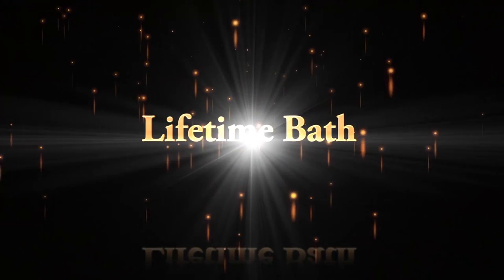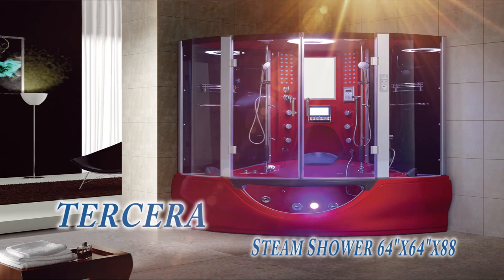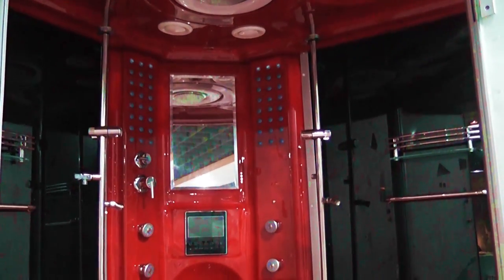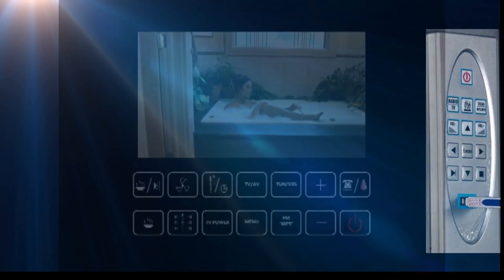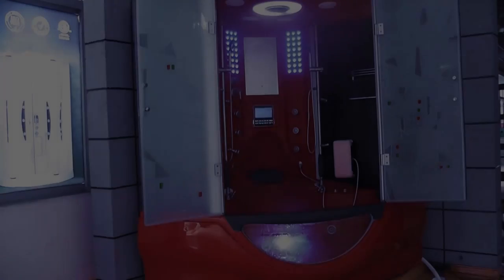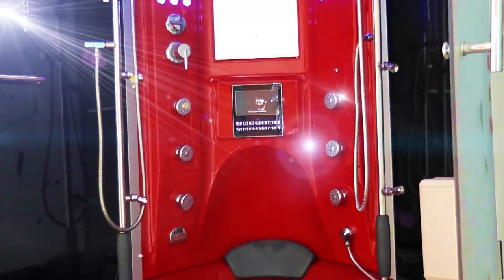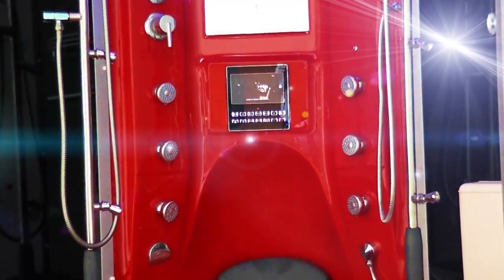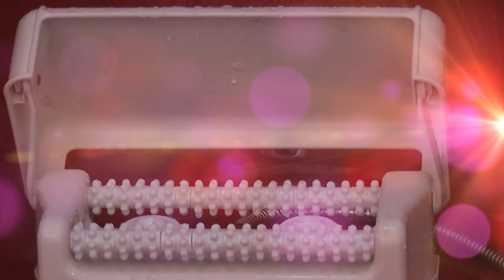Luxury Valencia Steam Shower by MayaBath.com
MayaBath.com manufactures the highest quality Steam Showers, Whirlpool Bathtubs, Walk In Tubs and more.

This amazing Steam Shower Unit sports a 8.4" inch Waterproof LCD TV, MP3, FM Radio with Audio Frequency Input, and Telephone Answering on the technology side. A Steam Sauna, 16 Jet Heated Whirlpool Bathtub, Rainfall Ceiling Shower, and Acupressure & Foot Massage that round out the Hydrotherapy side. Plus 10 Year Warranty!